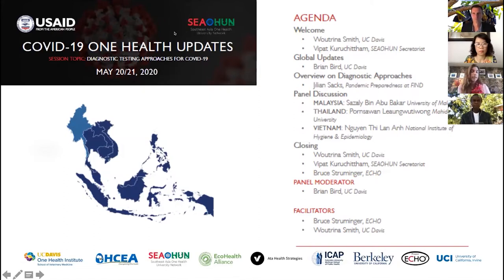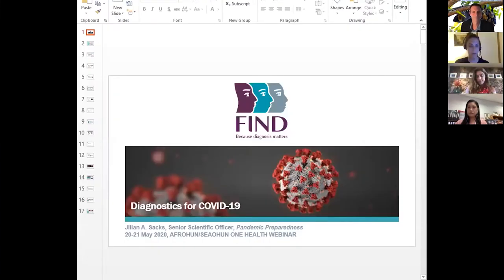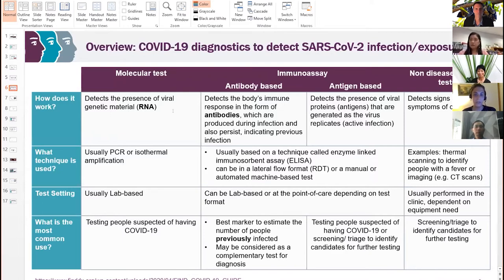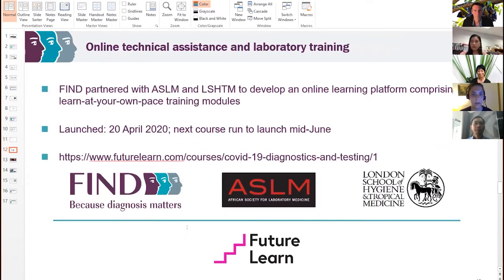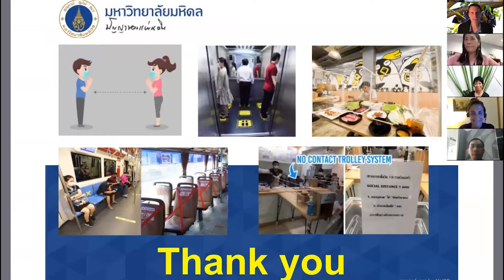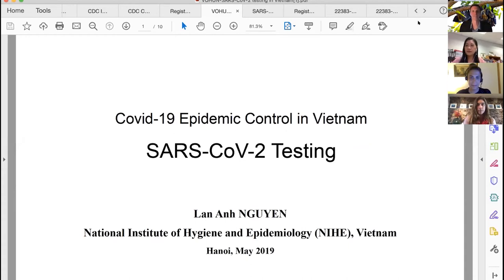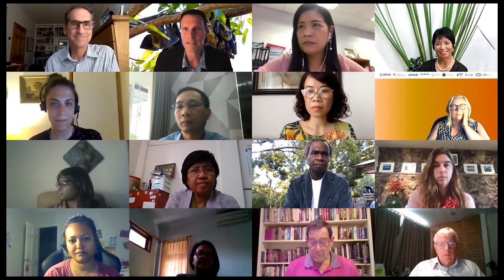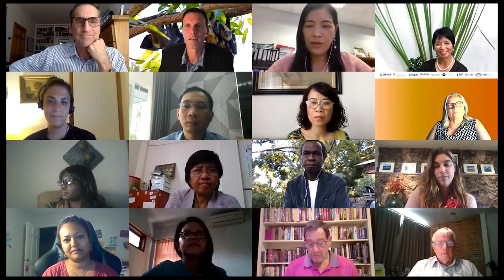ECHO Session: COVID-19 One Health Update on Diagnostic Testing Approaches for SEAOHUN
AGENDA

Welcome
•   Woutrina Smith, UC Davis
•   William Bazeyo, AFROHUN Secretariat

Global Updates
•   Brian Bird, UC Davis

Overview on Diagnostic Approaches
•   Jilian Sacks, Pandemic Preparedness at FIND

Panel Discussion
•   MALAYSIA: Sazaly Bin Abu Bakar University of Malaysia
•   THAILAND: Pornsawan Leaungwutiwong Mahidol
University
•   VIETNAM: Nguyen Thi Lan Anh National Institute of
Hygiene & Epidemiology

Closing
•   Bruce Struminger, ECHO

FACILITATORS
•   Bruce Struminger, ECHO